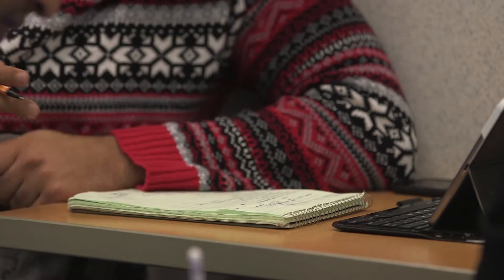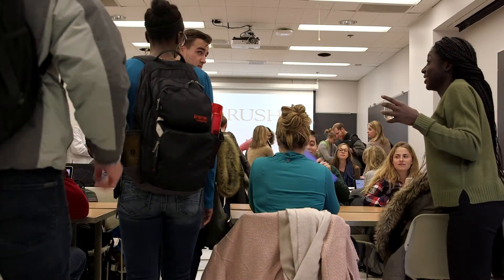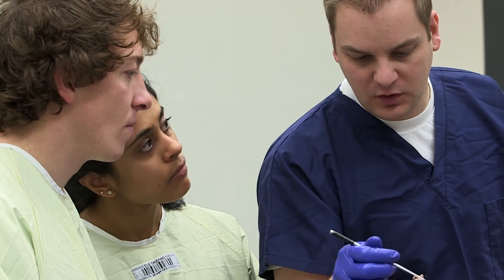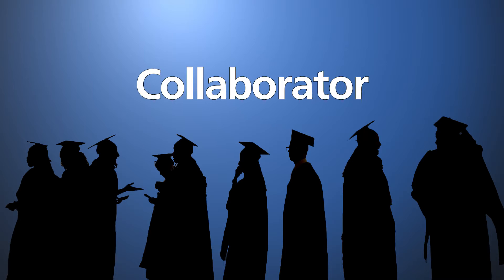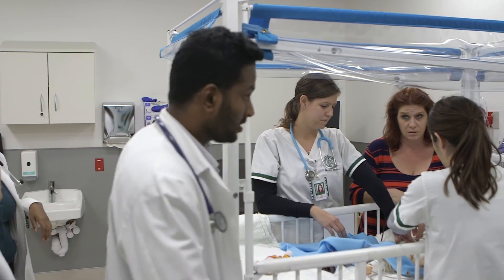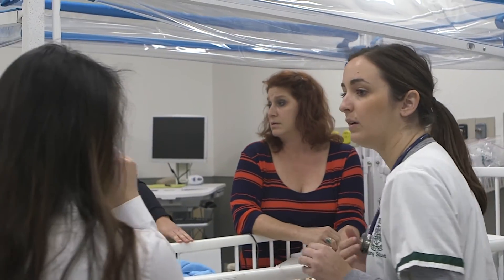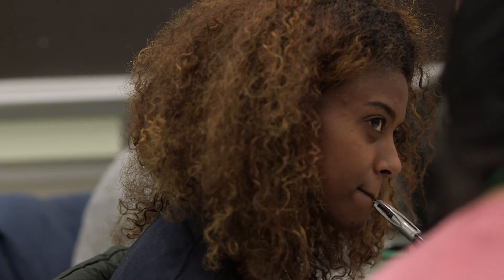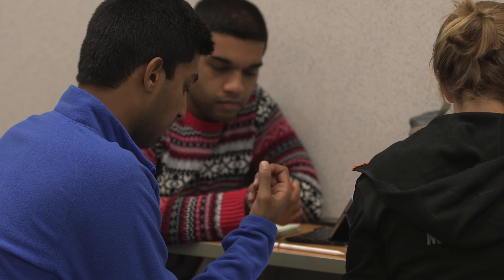Rush Medical College Reinvents Its Curriculum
Rush Medical College is reinventing the way it prepares the doctors of tomorrow, with an emphasis on team-based exercises in a "flipped classroom" model tailored to the way today's students learn.